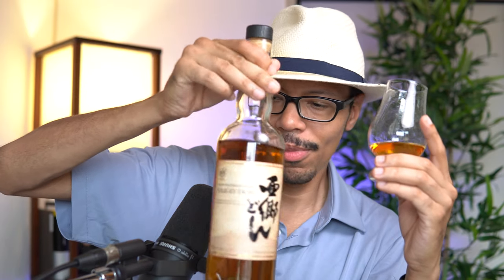EP17B Mars Blended Whisky Saigo Don Review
Mars Blended Whisky Saigo Don Review

MY TASTING NOTES
•Nose: Very light, coconut, typical oak wood, and maple.
•Palate: Complex: creamy, soft, malty, light maple, buttery texture.
•Finish: Quick finish that goes down smooth. Air-like peat-esque peat. It chews really lovely.
•ABV: 40%.
•Distillery: Tsunuki.
•Price: ¥2,750 online (700ml).

Mars Tsunuki Distillery
〒899-3611 鹿児島県南さつま市加世田津貫6594
6594 Kaseda Tsunuki, Minamisatsuma City, Kagoshima Prefecture 〒899-3611

BUY MY YOUTUBE STUDIO!

CAMERA:
➤MAIN 4K CAMERA: SONY α6400
➤CAMERA TRIPOD: Manfrotto Compact Light Aluminum 4-Section Tripod

CAMERA LENSES:
➤Sigma 56mm for E-Mount (Sony) Fixed Prime Camera Lens
➤Sony SEL35F18 35mm f/1.8 Prime Fixed Lens
➤Sony SEL30M35 30mm f/3.5 e-mount Macro Fixed Lens
➤Sony SELP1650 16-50mm Power Zoom Lens

MICROPHONES:
➤MAIN STUDIO BROADCASTING MIC: SHURE SM7B
➤YOU NEED THIS FOR STUDIO MIC: Cloud Microphones Cloudlifter CL-1 Mic Activator
➤YOU NEED THIS FOR STUDIO MIC: Focusrite Scarlett Solo (3rd Gen) USB Audio Interface
➤SHOTGUN MIC: Rode VideoMicPro
➤LAVALIER MIC: Rode smartLav+ Omnidirectional Lavalier Microphone

LIGHTING:
➤RGB LED LIGHT: Falcon Eyes F7 with Honeycomb Grid and Softbox
➤LED LIGHT: YONGNUO YN300 III LED Video Light with 5600k Color Temperature
➤LED LIGHT DIFFUSER: SB300 Softbox Diffuser for YONGNUO YN300 III
➤LIGHT STAND: NEEWER 75"/6 Feet/190CM Photography Light Stand

EDITING
➤VIDEO EDITING COMPUTER: Apple MacBook Pro
➤VIDEO EDITING SOFTWARE - Final Cut Pro X 10.4